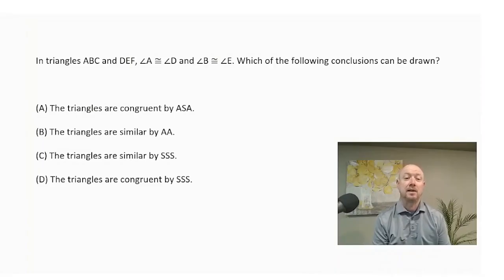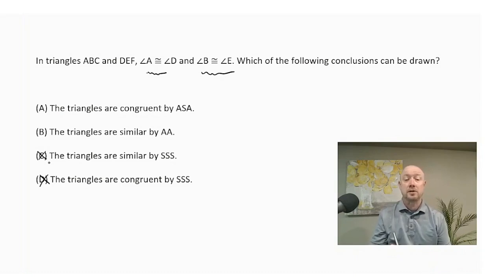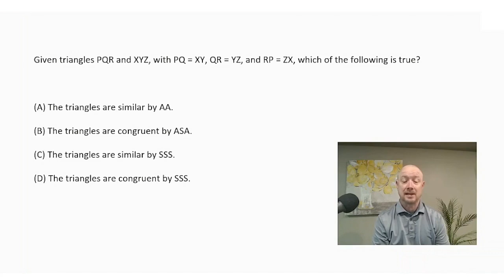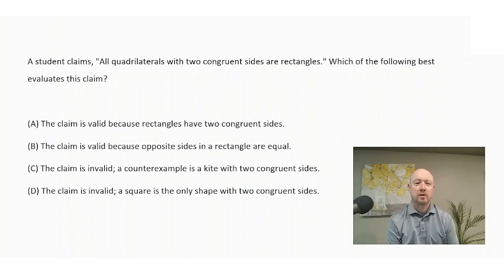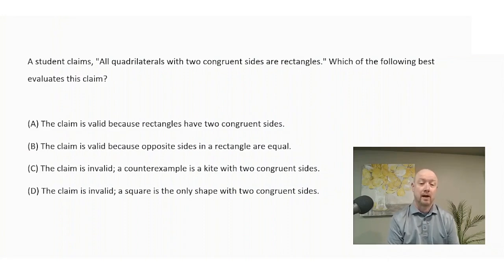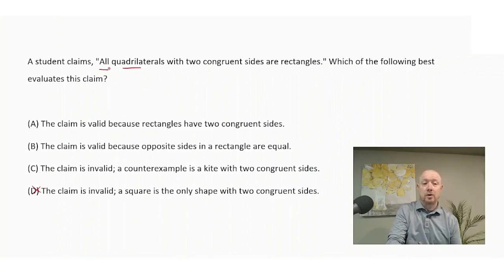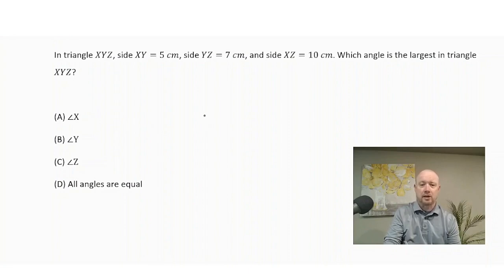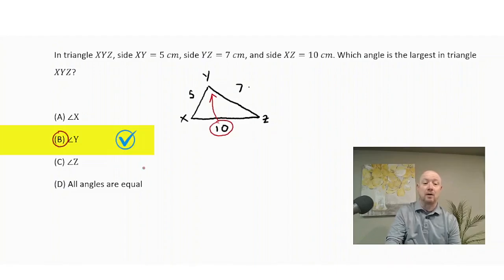Practice Problems for Geometry | Praxis Mathematics (5165)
📣Looking for authentic Geometry: Triangle Congruence, Angle-Side Relationships, Similarity, Geometric Reasoning and Justification practice questions for the Praxis Mathematics (5165) exam?

Join test prep expert - Tom - as we walk you through the types of  Geometry: Triangle Congruence, Angle-Side Relationships, Similarity, Geometric Reasoning and Justification questions that you are likely to face. This video will provide step-by-step solutions for each problem as well as strategy tips to help you save time & tackle any Geometry: Triangle Congruence, Angle-Side Relationships, Similarity, Geometric Reasoning and Justification question that comes your way.

🔗 LINKS 🔗

🔎 CHAPTERS 🔎

00:00 - Intro
00:31 - Problem #1: Triangle Similarity and Congruence
01:42 - Problem #2: Triangle Congruence
03:28 - Problem #3: Reasoning and Proof in Geometry
05:03 - Problem #4: Triangle Inequality Theorem (Angle-Side Relationship)
06:11 - Outro